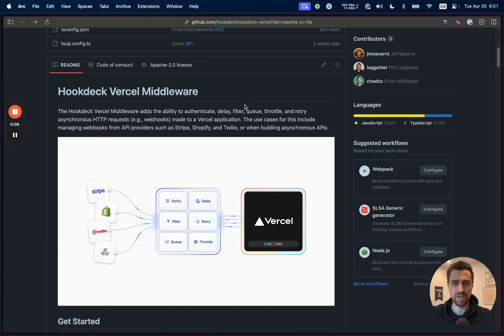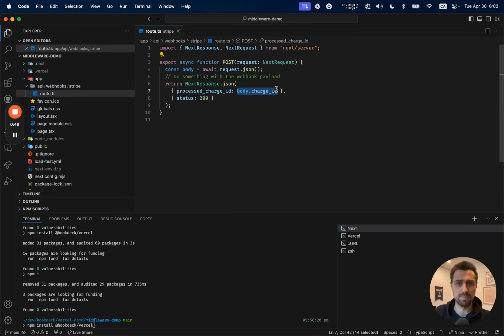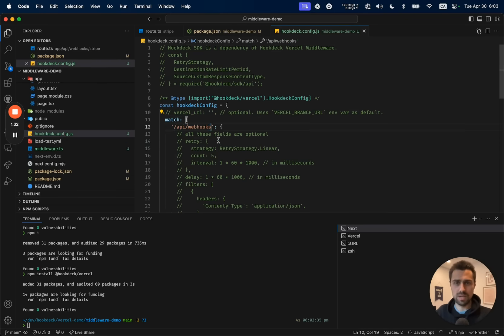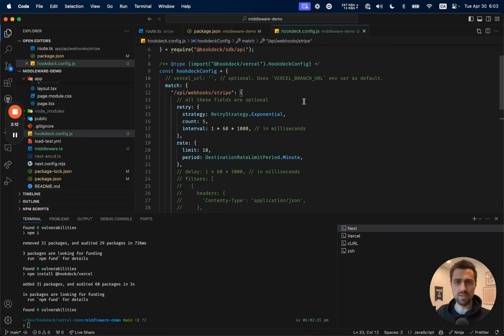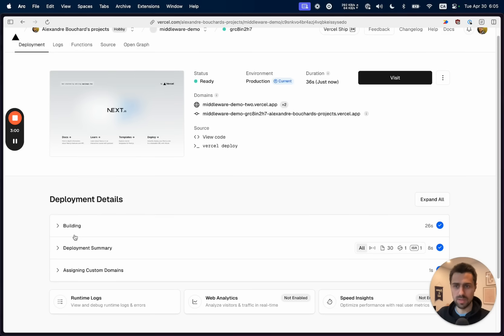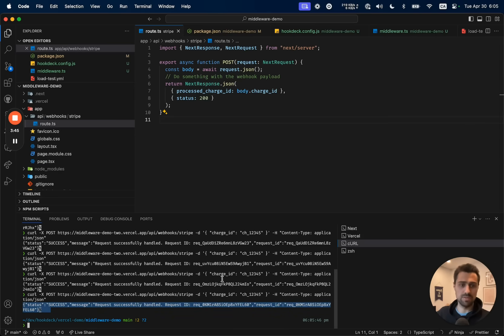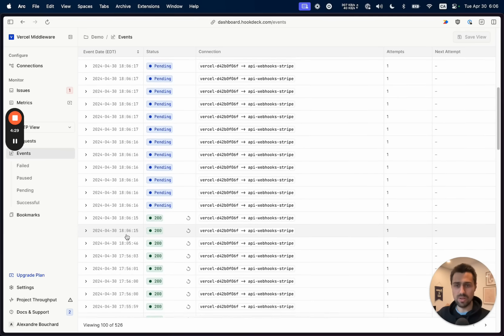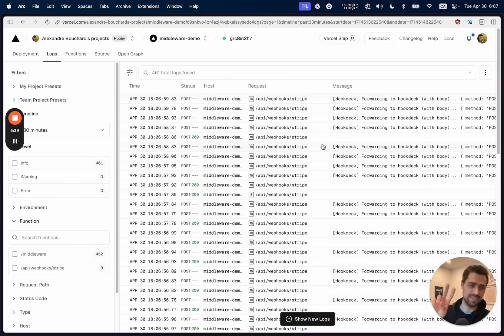Queue, throttle, and retry webhooks to any Vercel endpoint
The Hookdeck Vercel Middleware enables you to turn any Vercel deployed endpoint, irrespective of the framework, into an asynchronous endpoint for reliably receiving webhooks with features such as queuing, throttling, retry logic, delays, and verification.

In this demo, Alex walks through adding the Vercel Hookdeck Middleware, with retry and throttling configuration, to a Next.js application.